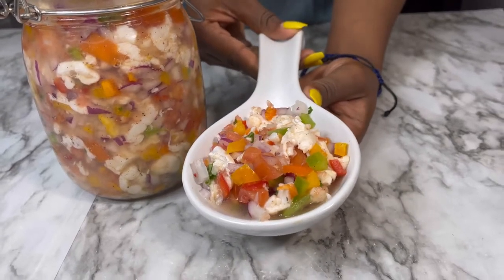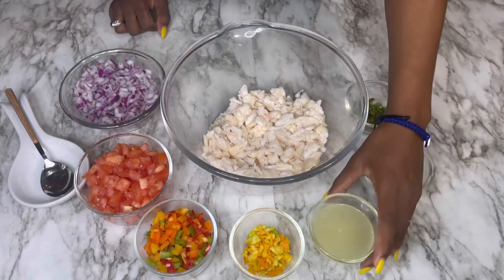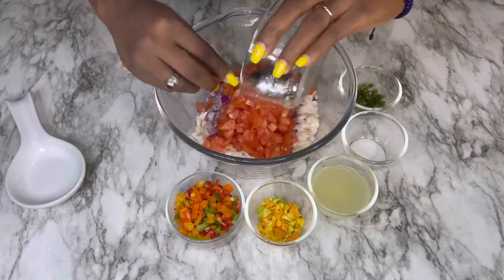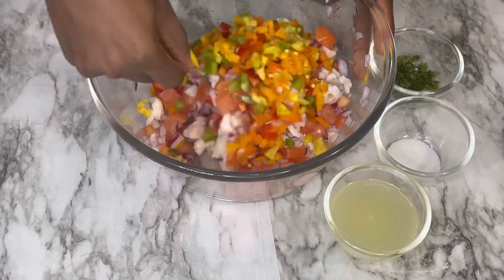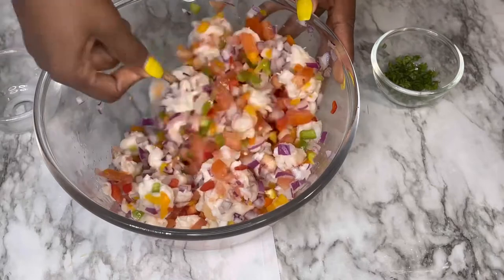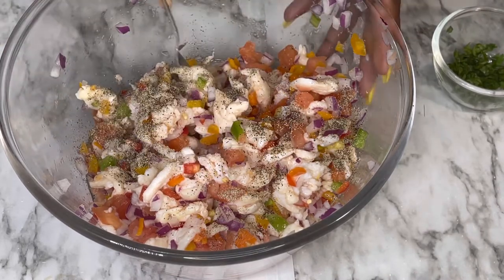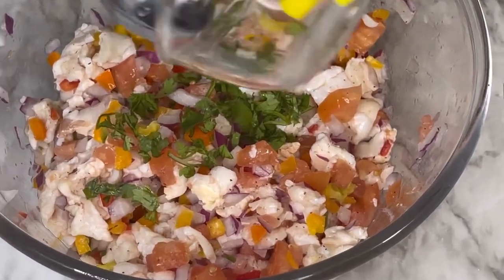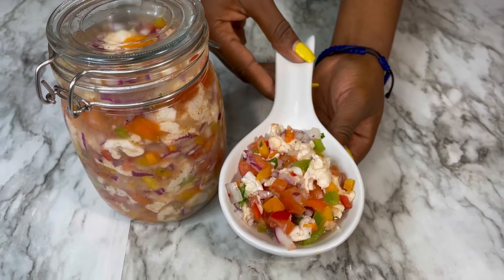How to make the tastiest Conch Salad | Easy Step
Welcome to EPCOOKS .
This Chanel is about various type of cooking with a Caribbean twist to it . I plan on making dishes that are easy to follow but still exquisite!

.ingredients .
* 1 lb of conch
* 1 red onion
* Belle peppers
* 1tsp of salt
* Lime juice
* Cilantro
* Black peppers
* 1 tomato
* Habanero peppers